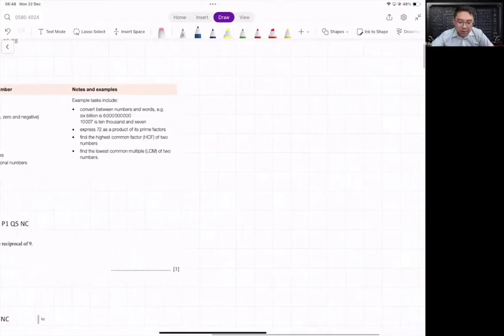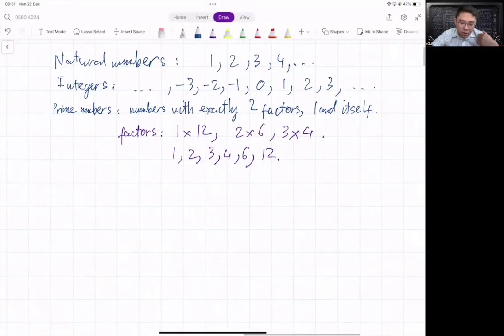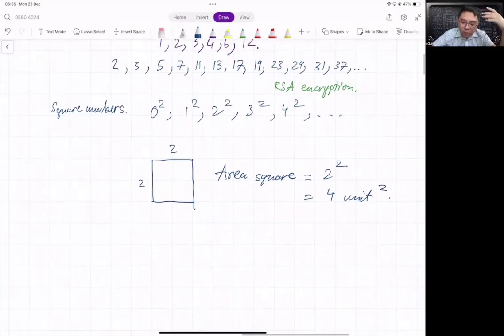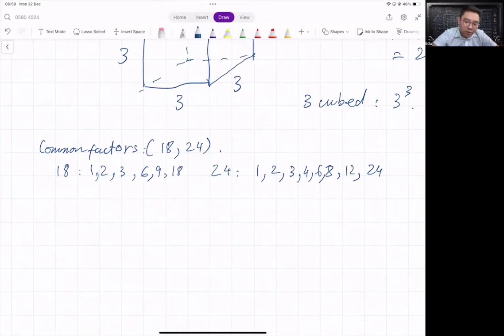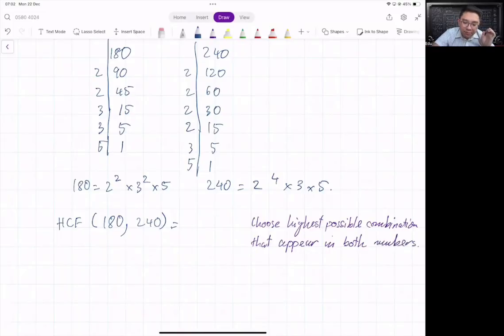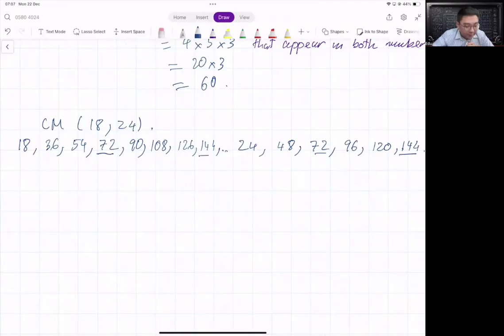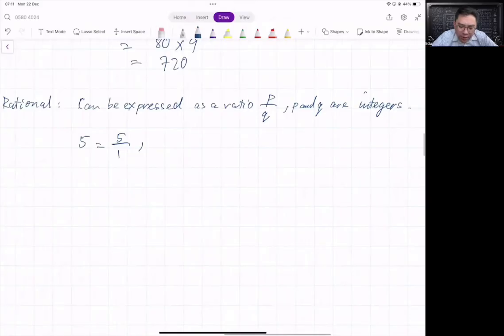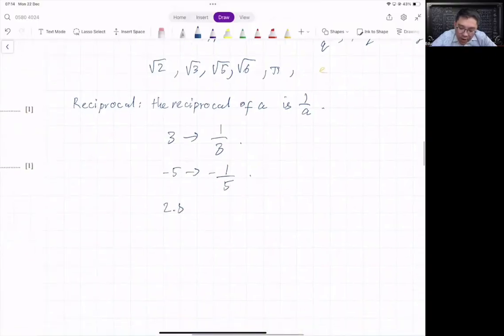0580 I - 1.1 Type of Number (IGCSE Math Topic I.1)